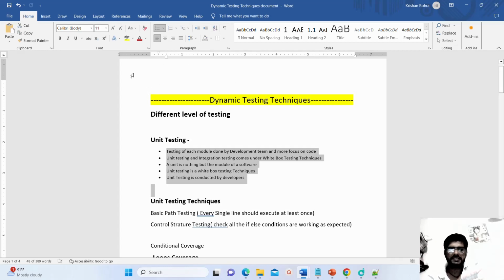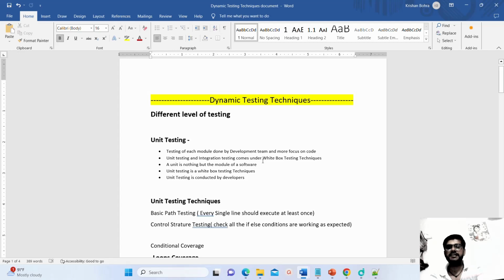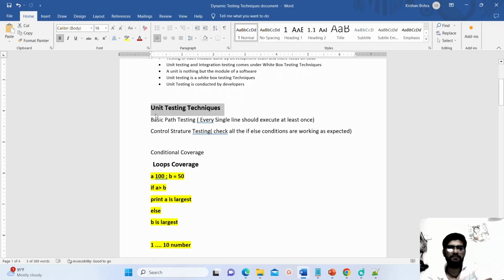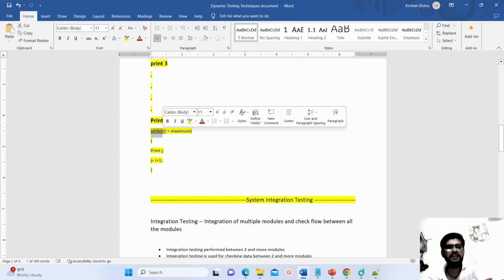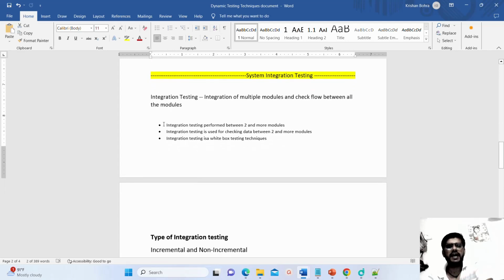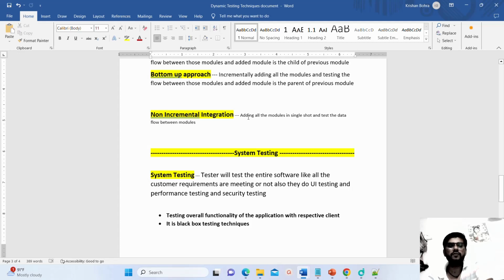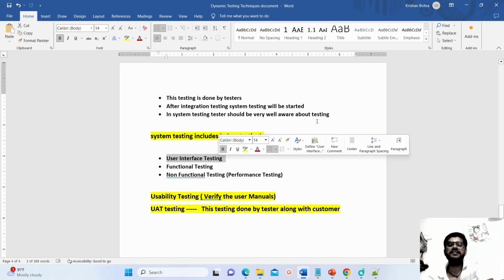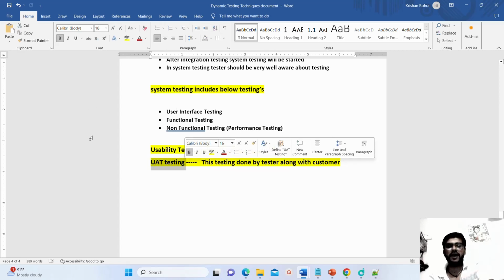Manual Testing Concept session 3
Detailed Explanation about Unit Testing, Integration Testing, System Testing, Usability Testing, UAT Testing